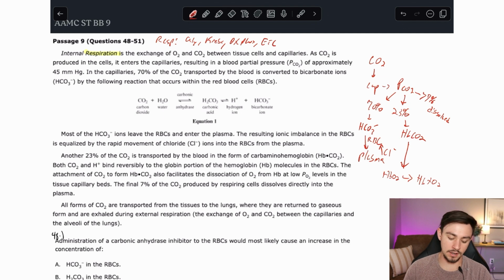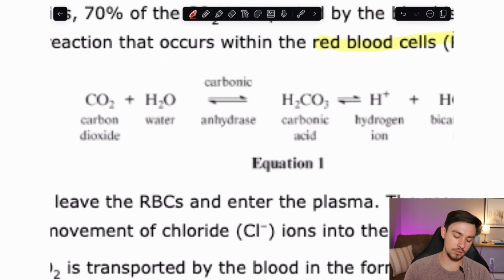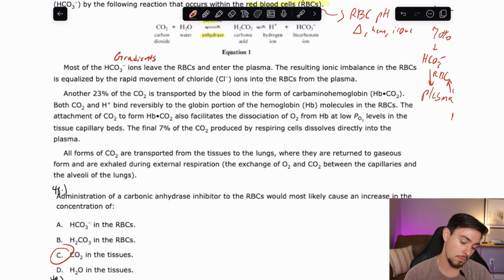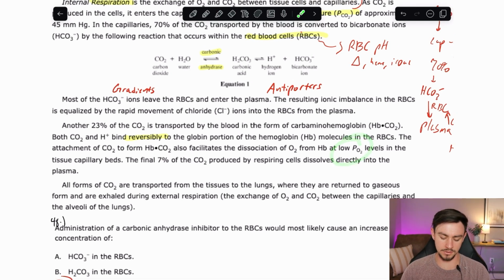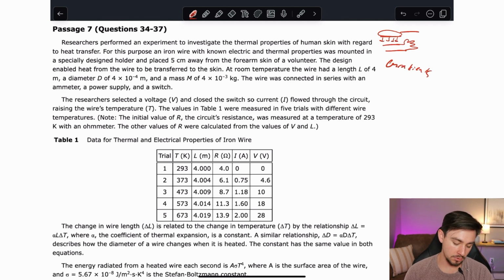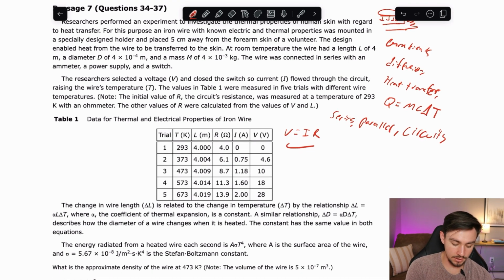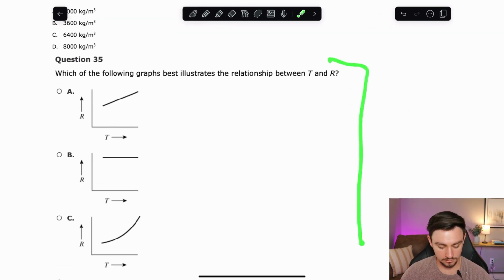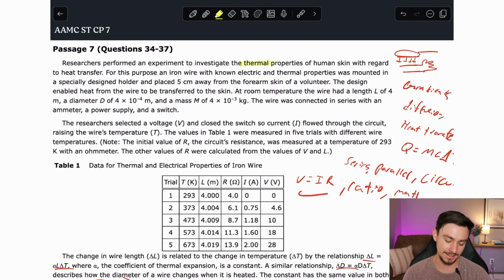Improving at Flowchart Method | MCAT Passage Mapping Part 1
In case you didn't know, I'm a 4th year medical student and have a hobby for making free MCAT resources on YouTube with my sister Maggie:-) I scored in the 90th percentile on my own MCAT and made all the mistakes so that you don't have to!